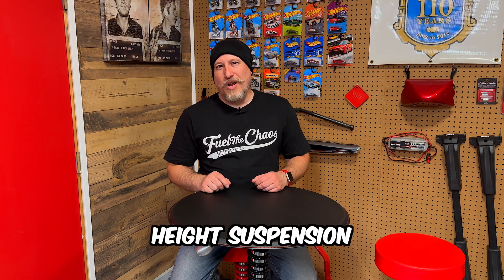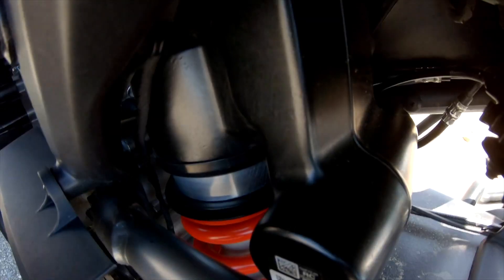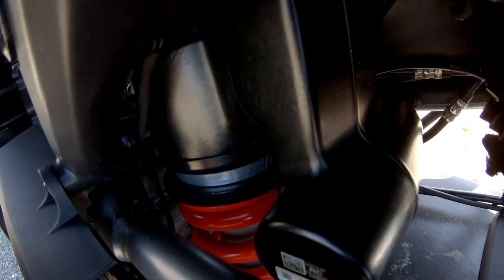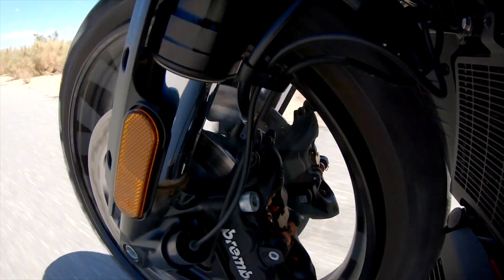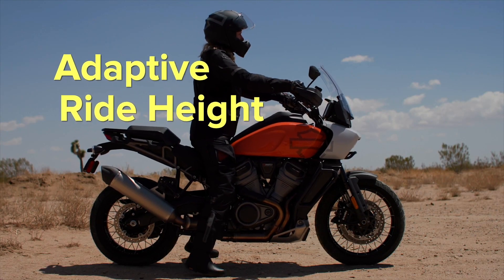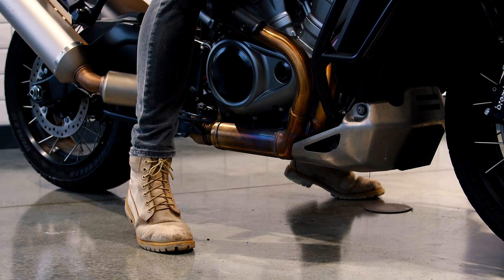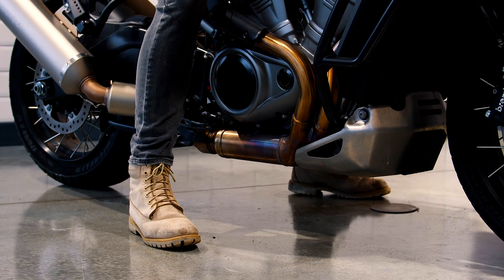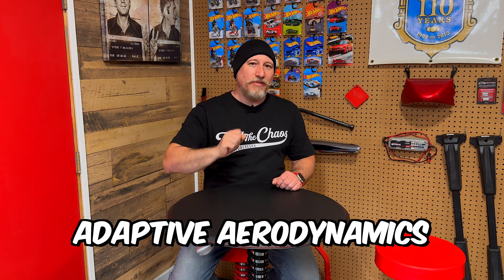Ep.01 - Adaptive Ride Height Suspension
Welcome to my new series of short videos showcasing some of my favorite technological advancements in the motorcycle industry.
In next weeks video, I will discuss adaptive aerodynamics.